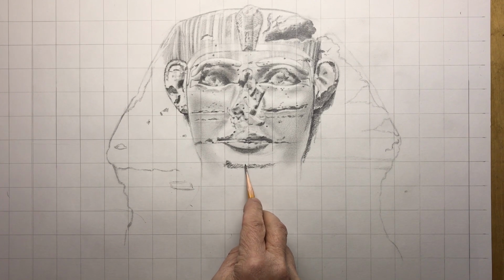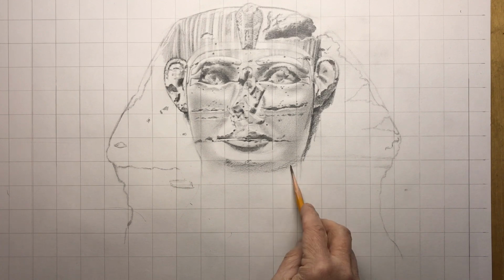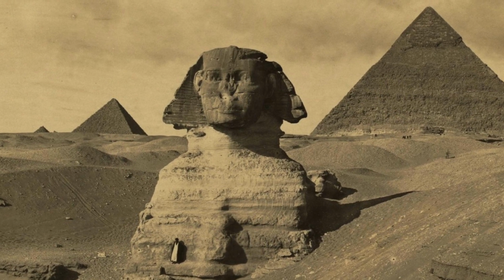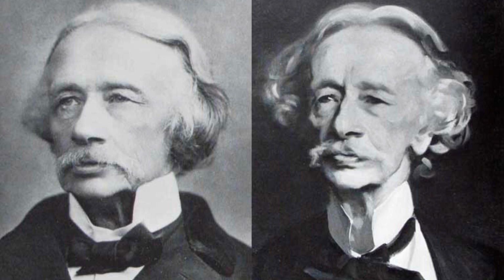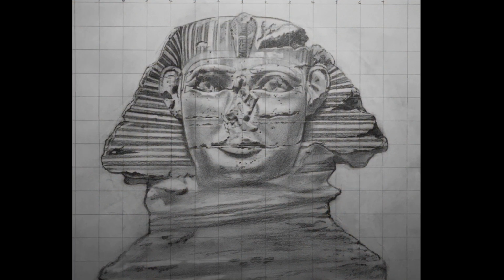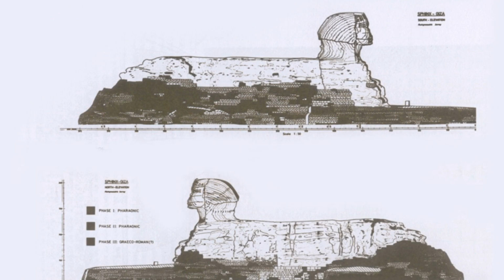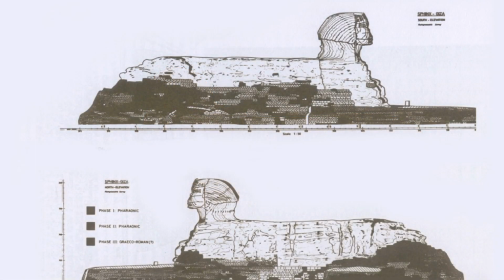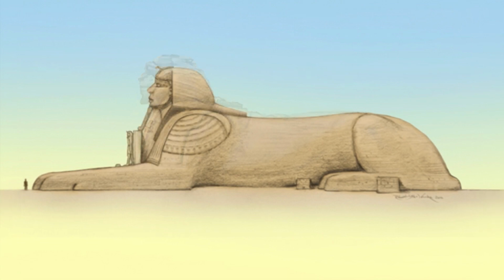Episode 4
Reconstructing the Great Sphinx